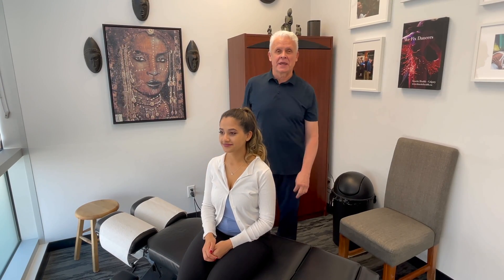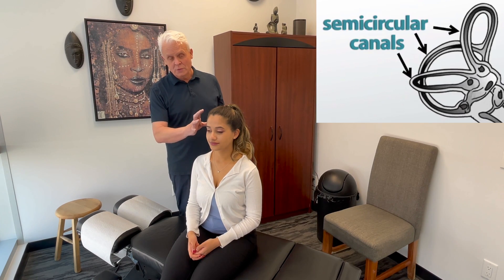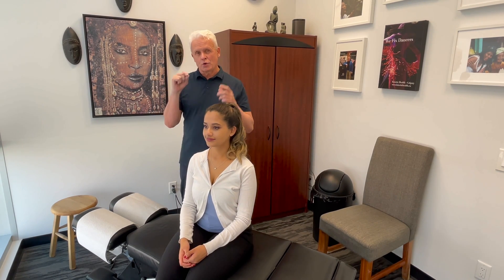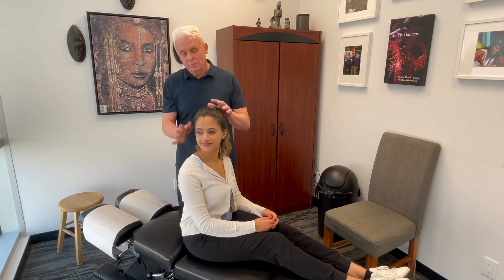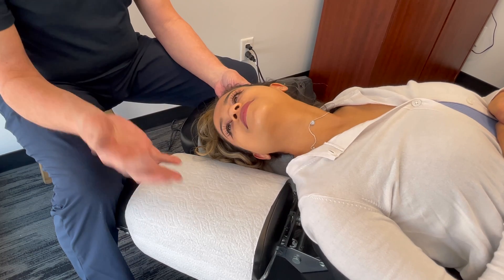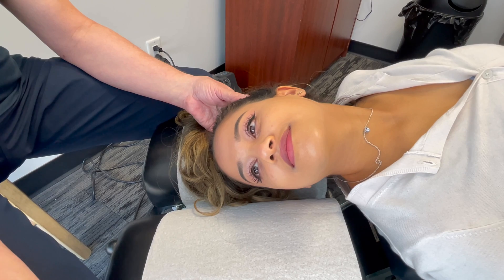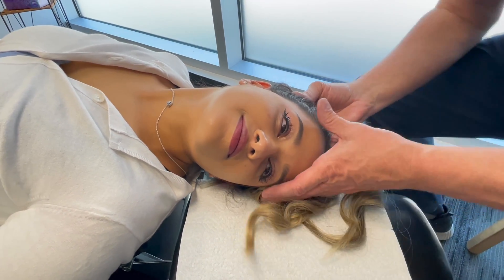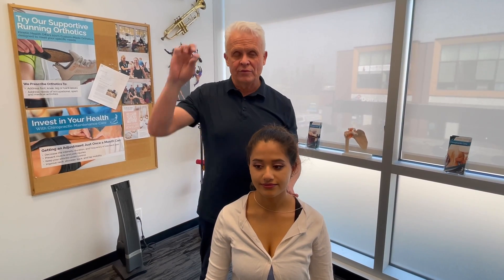Vertigo - Epley Maneuver - Benign Paroxysmal Positional Vertigo (BPPV)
Vertigo - Epley Maneuver  - The Epley maneuver is an exercise used to treat benign paroxysmal positional vertigo (BPPV), a type of benign vertigo. BPPV is characterized by the sudden sensation that you or your environment is spinning, and is the most common type of vertigo. Although BPPV can be troublesome, it is rarely serious unless there is an increased risk of falling.

READ DR. ABELSON'S BLOG: Want more information about BPPV then read his blog entitled "Unraveling Vertigo: The Science and Solutions of BPPV"

Note:
1. Note: Eye twitching (nystagmus) must be present for a BPPV diagnosis. Feeling dizzy but without nystagmus is NOT diagnostic for BPPV.
2. In this video we are talking about benign vertigo (BPPV). Please note though the major of vertigo cases are BPPV, not all cases of vertigo are benign.  Therefore, you should familiarize yourself with the RED FLAG SIGNS.

RED FLAG SIGNS
An important factor to keep in mind is that vertigo or dizziness can be an indication of something more serious (such as a stroke).  If you are experiencing any of the following sign or symptoms with vertigo  or dizziness you should seek immediate medical attention:
- double vision
- sudden severe headache with no know cause
- sudden onset of weakness or numbness on one side of the body
- difficulty speaking, slurred speech, difficulty understanding speech
- sudden confusion
- difficulty waking up or staying awake
- difficulty walking or loss of balance
- sudden trouble seeing in one or both eyes
- sudden trouble walking, dizziness, loss of balance, or lack of coordination.

Cram Session in Evaluation of Sports Concussion

00:00 Introduction
02:15 Epley Maneuver
07:25 Vertigo Concussion Playlist